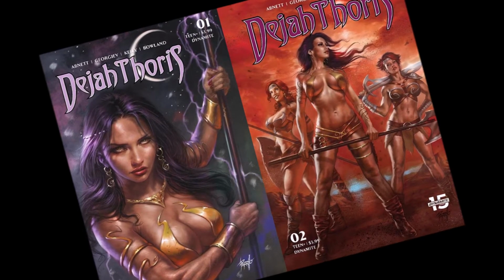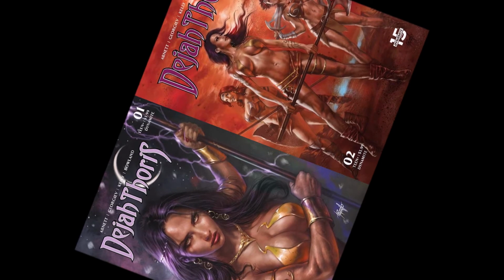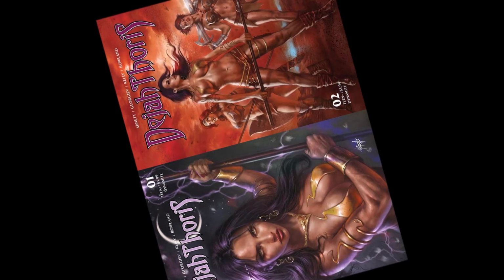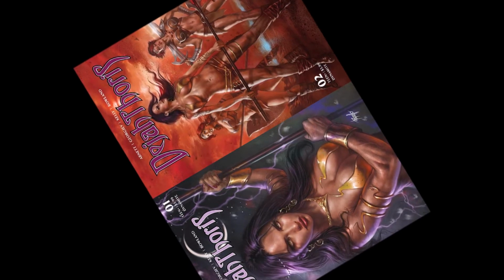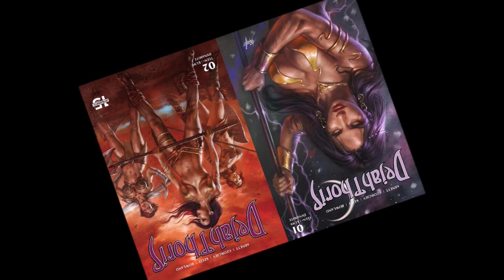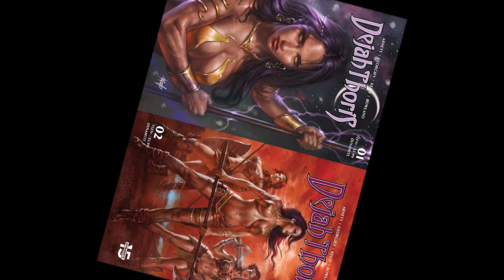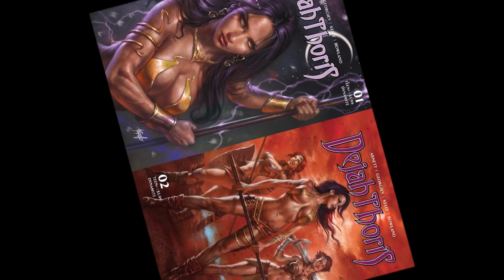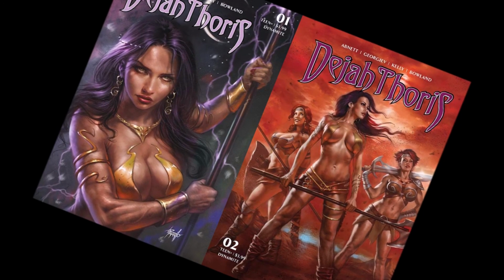Old School Warrior Princess: Dynamite Comics' Dejah Thoris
A guided tour through DEJAH THORIS  issues 1 and 2.

Also, you can help us by checking out our...

...our anthology book, GODS & SERVICES
...and our YA superhero novel, BULLETPROOF